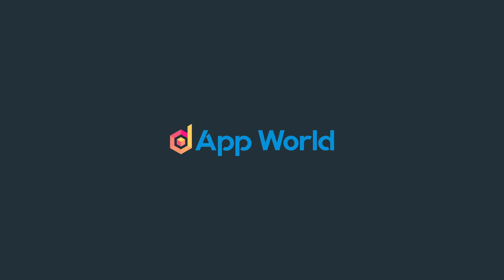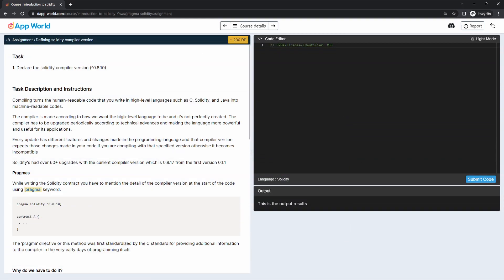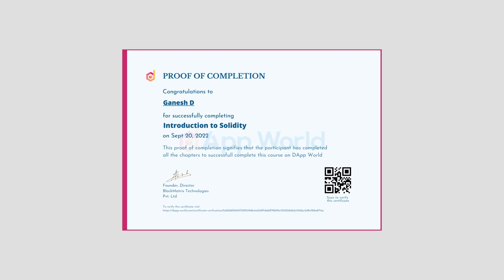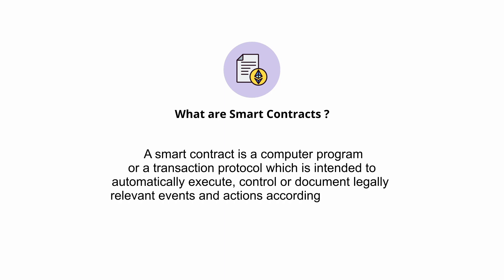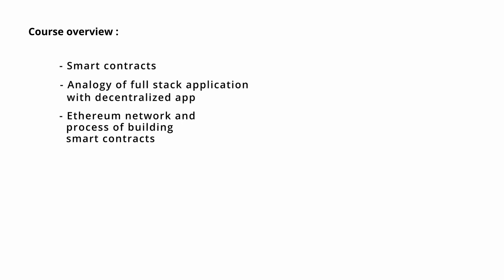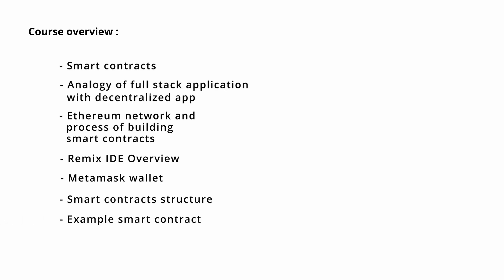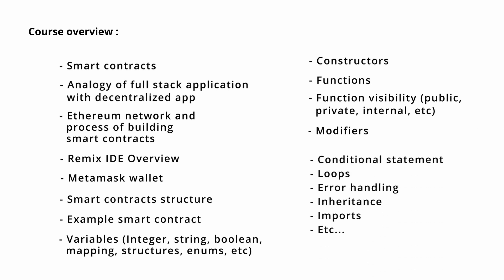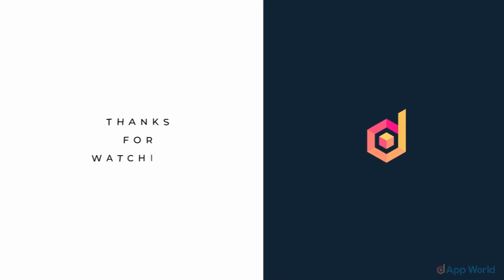Introduction to solidity